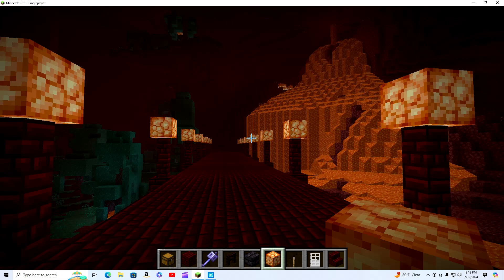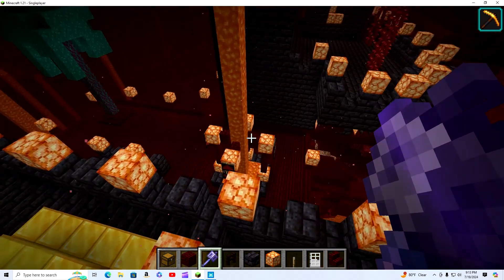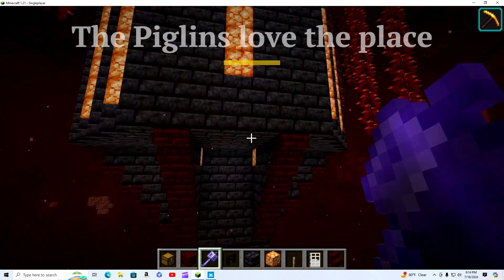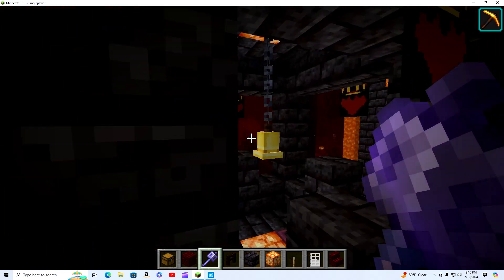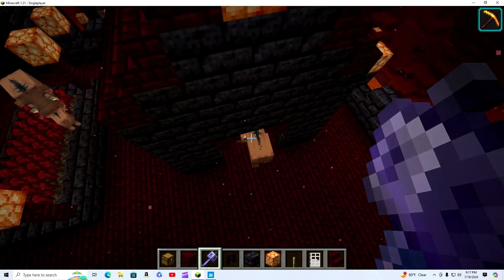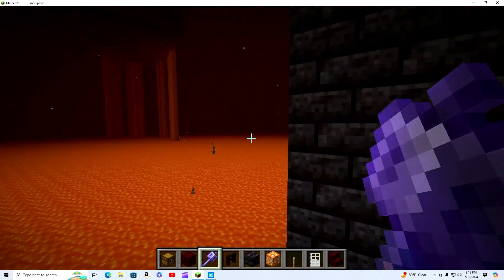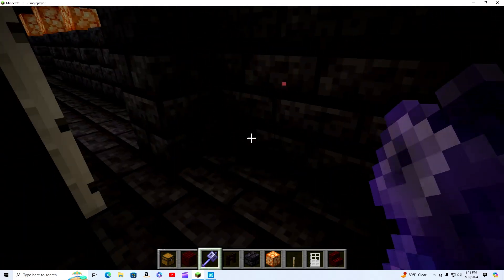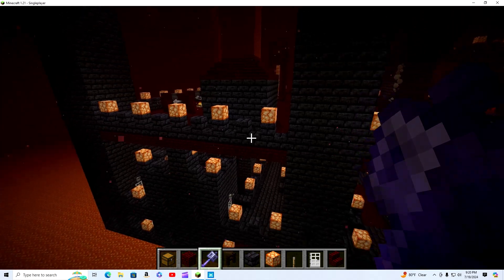NETHER CASTLE - Minecraft: Java Edition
Explore the dangerous yet mesmerizing Nether Castle in Minecraft in this thrilling gaming video. Watch as we navigate through treacherous terrain and battle dangerous mobs to uncover hidden treasures. Get inspired to build your own epic fortress in the Nether world.